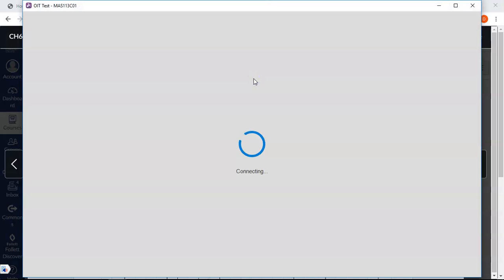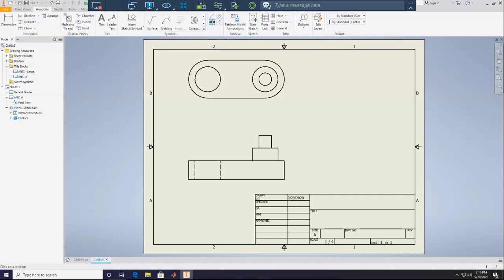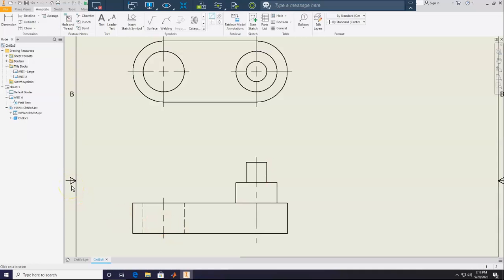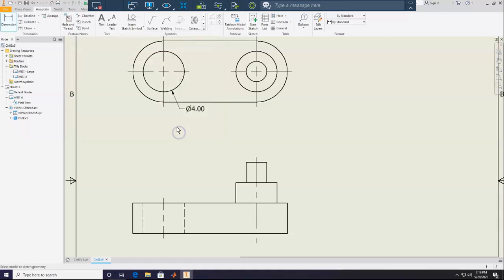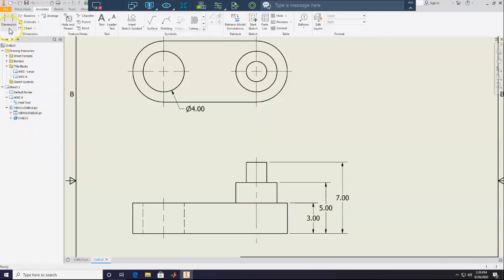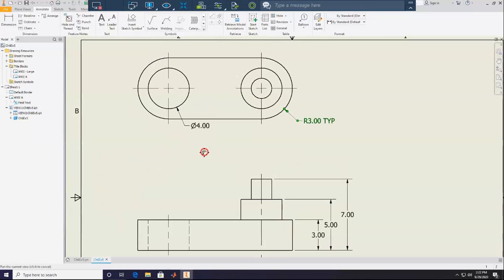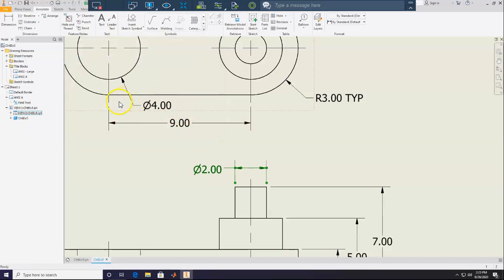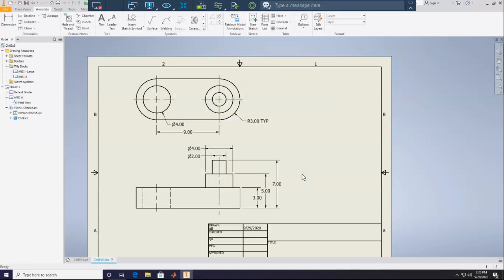Ch6Ex5 2 of 2